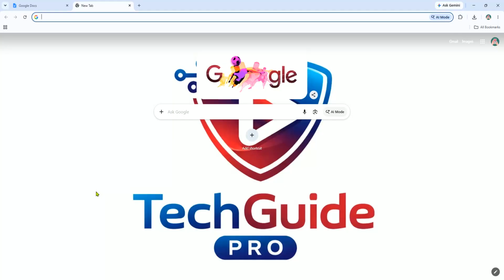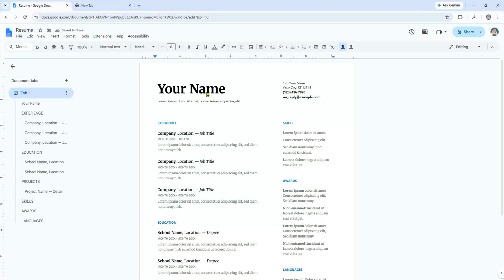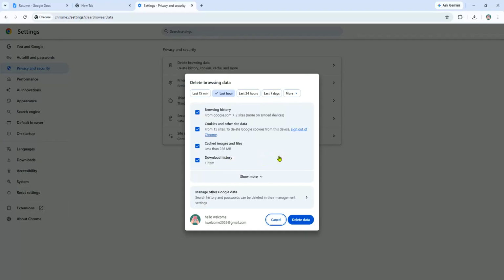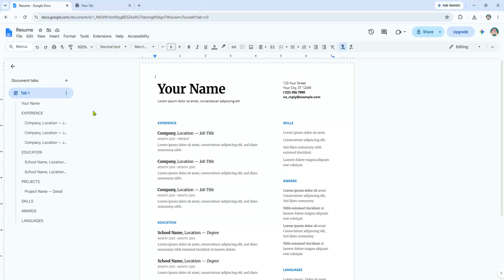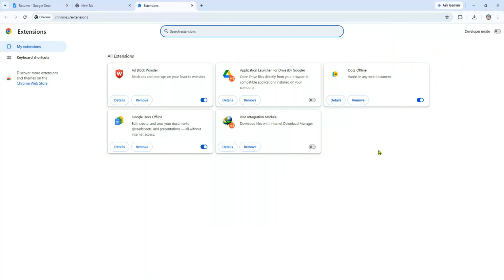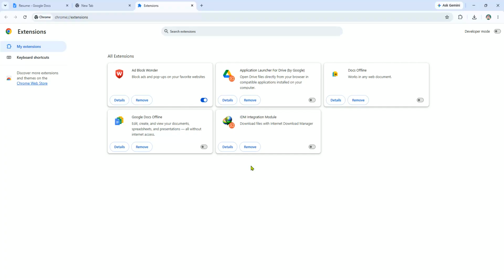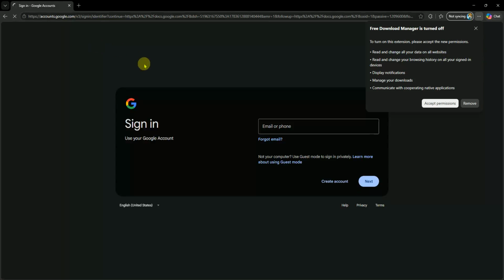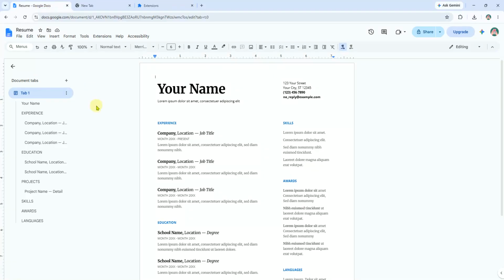How to Fix Google Docs Can't See Cursor - Quick Fix 2026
Learn how to fix the issue of Google Docs not seeing your cursor.

In this comprehensive tutorial, you'll discover effective solutions to the common problem of a disappearing cursor in Google Docs. We'll cover troubleshooting steps, settings adjustments, and tips to enhance your experience with Google Docs. By the end of this video, you'll be able to navigate your documents with ease and regain full control over your writing process.